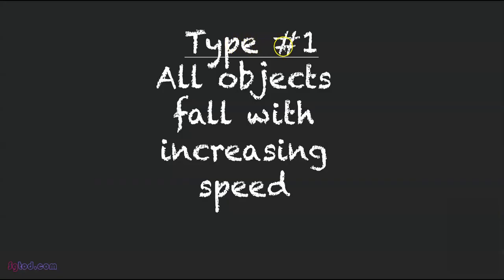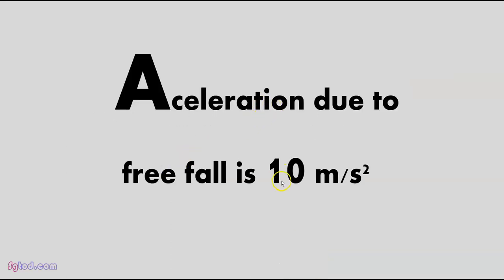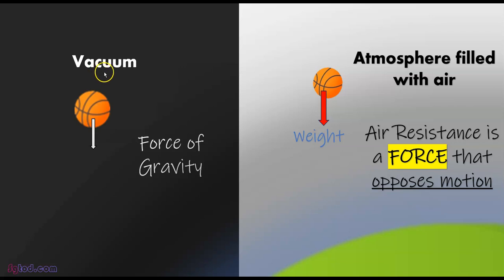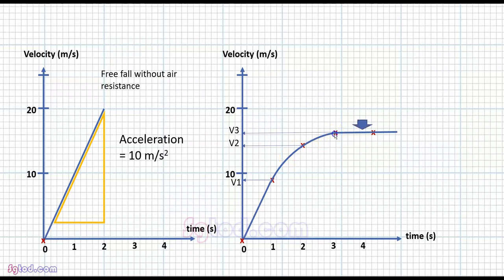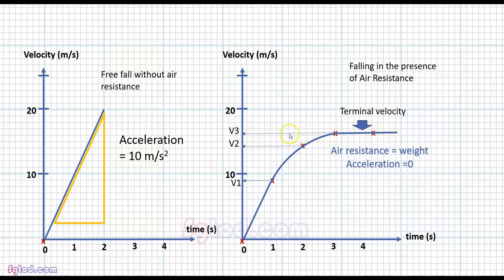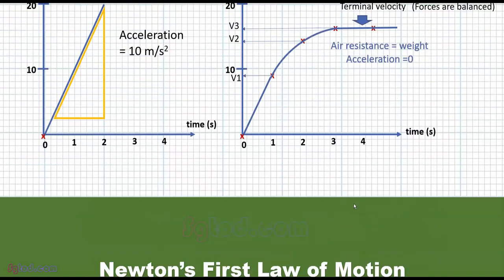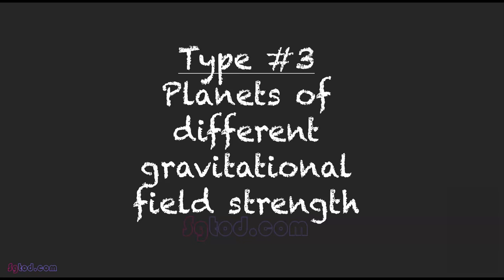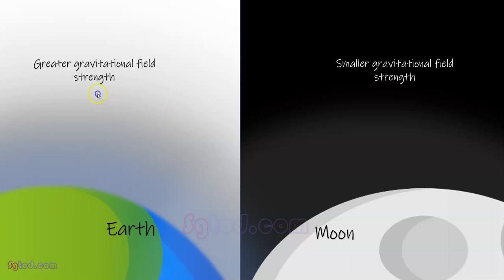3 types of most commonly asked Kinematics exam question on falling objects (Cambridge iGCSE & GCE)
Learn in this video all the concept you need to know to master the topic on Kinematics for falling objects. This video addresses the 3 types of questions that you will encounter in exams. This is just one of a series of free Physics videos created to help students prepare for thei Cambridge O Level Physics examination.